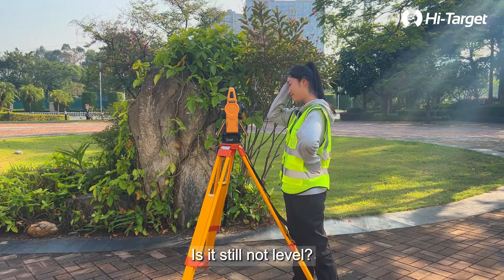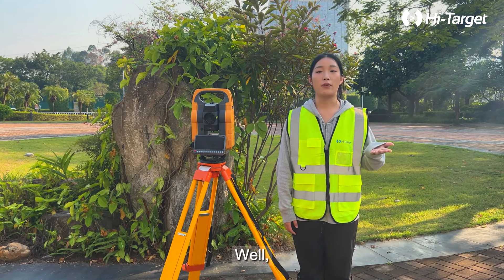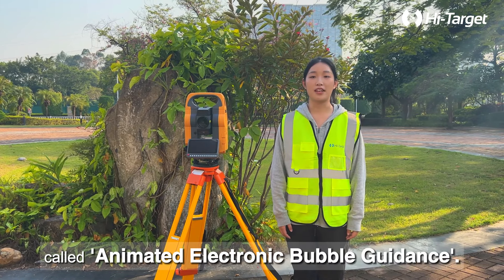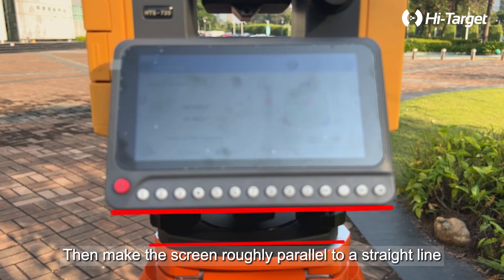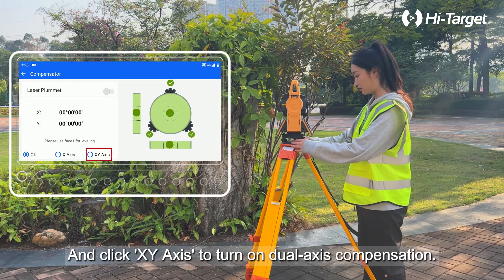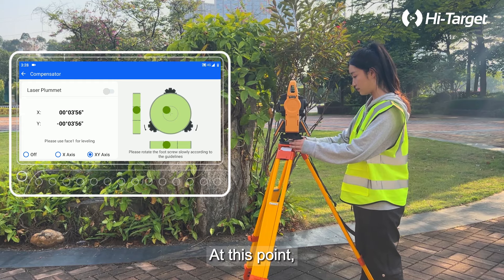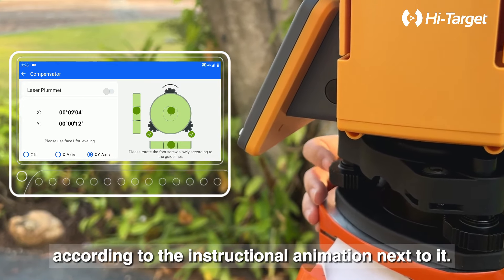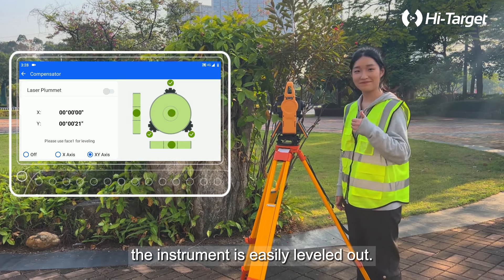Tutorials | Electronic Bubble Guidance of HTS-720 Android total station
Are you struggling to level a total station repeatedly to center the bubble? Not a problem for the latest HTS-720 Android total station!

Here's a clear and concise instruction on how the "Animated Electronic Bubble Guidance" simplifies your setup process. Even if you are new to the feature, you can master it.